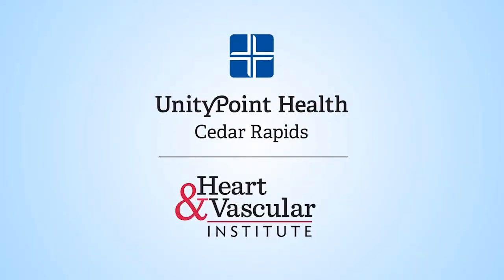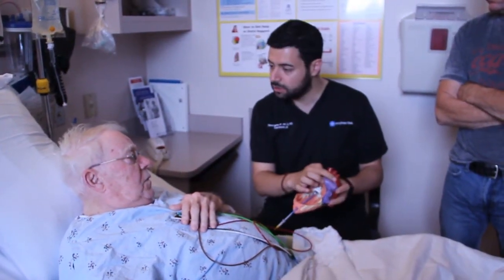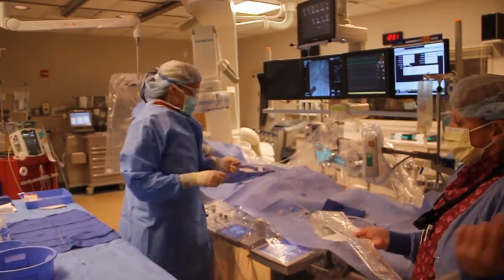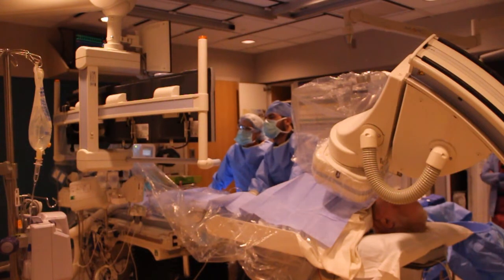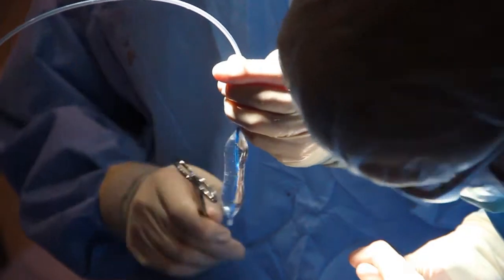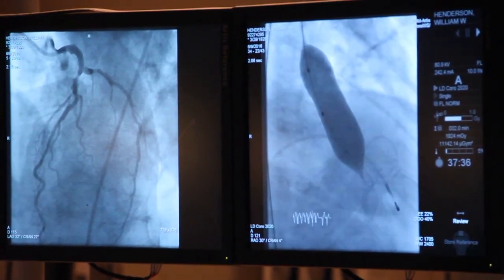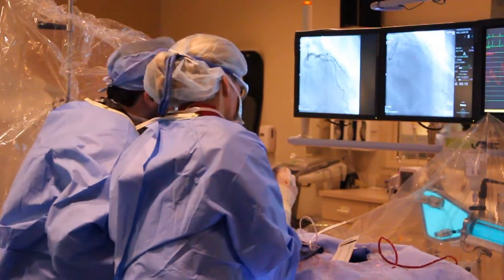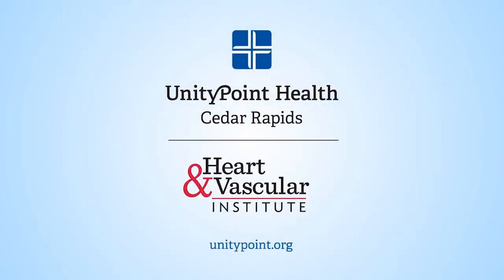Balloon valvuloplasty procedure video at UnityPoint Health - St. Luke's Hospital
Dr. Georges Hajj a cardiologist at UnityPoint Clinic Cardiology performs a balloon valvuloplasty at UnityPoint Health - St. Luke's Hospital in Cedar Rapids, Iowa at the UnityPoint Health - Cedar Rapids Heart & Vascular Institute.